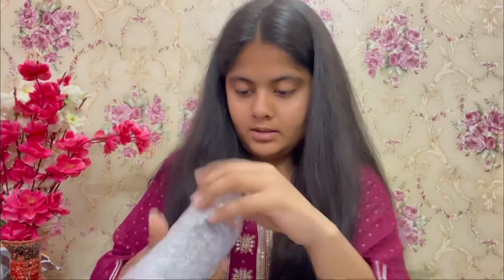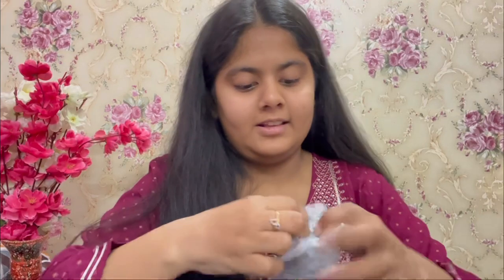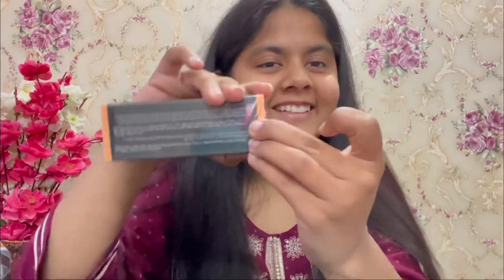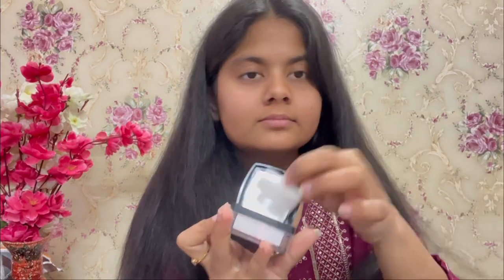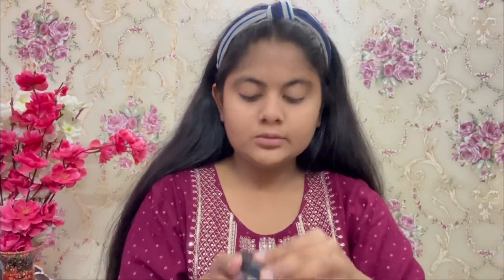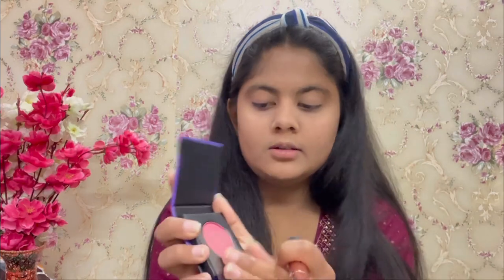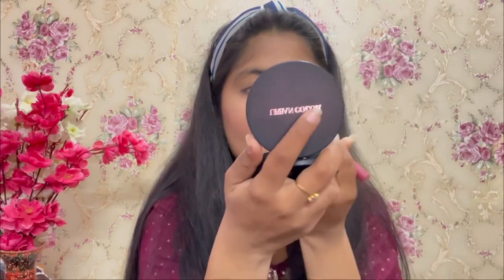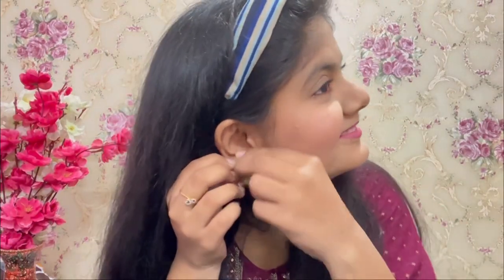Purplle Haul 💜 | Reviewing products | Yakshita Parashar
Hie lovlies,
The Purplle Haul vlog is out. I hope you all will like it.